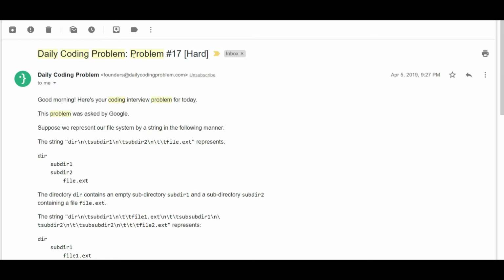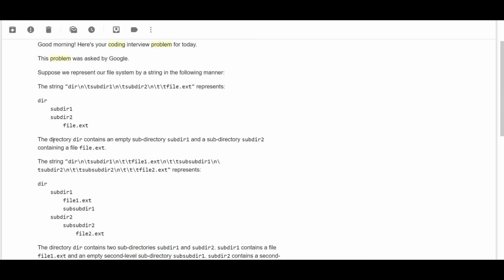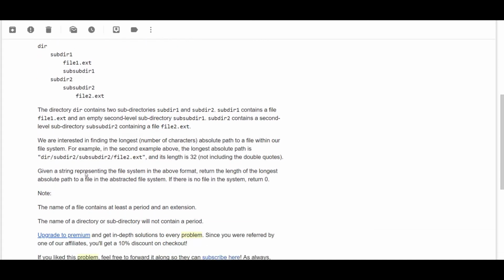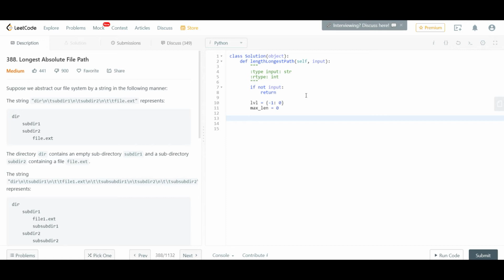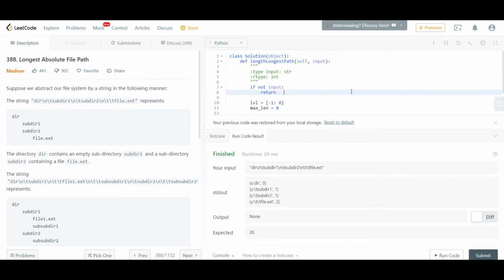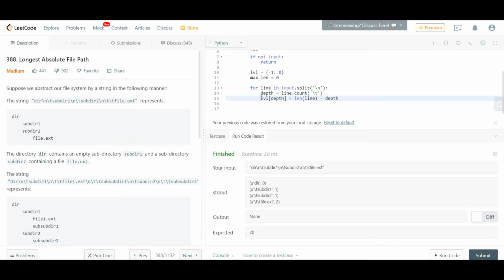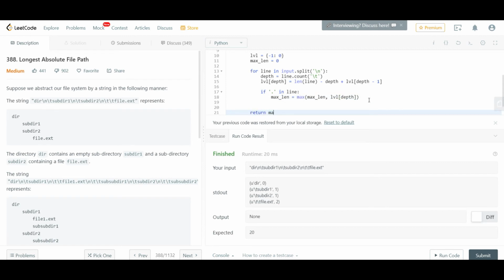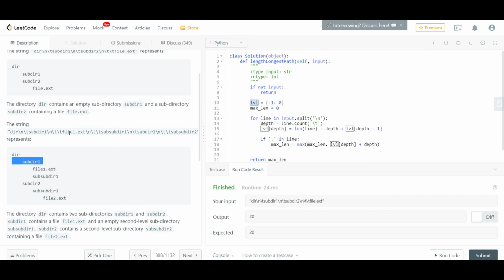Daily Coding Problem - Problem 17 (Longest Absolute File Path)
Daily Coding Problem - Problem 17 (Longest Absolute File Path) {Difficulty: Hard, Company: Google, Language: Python}